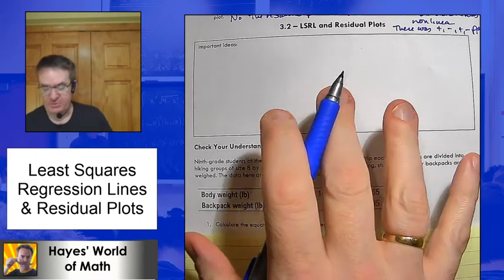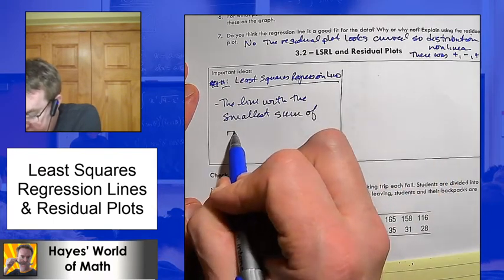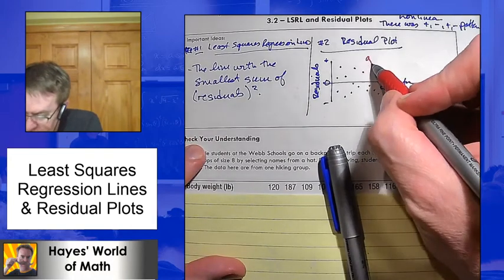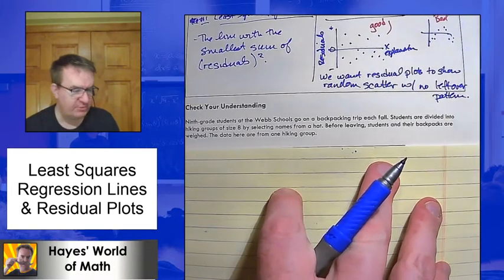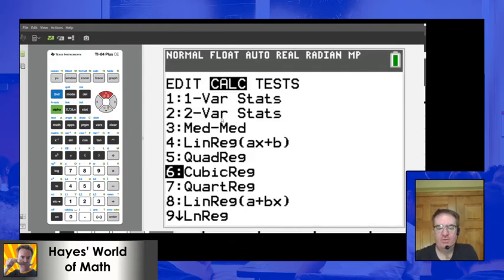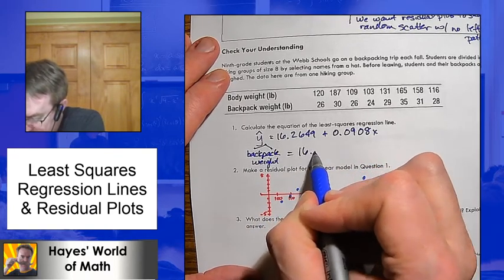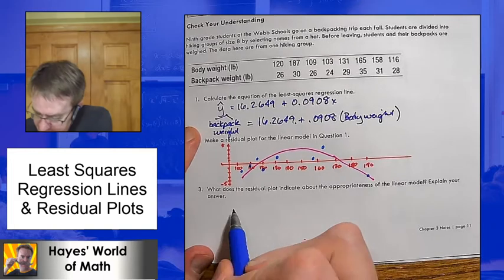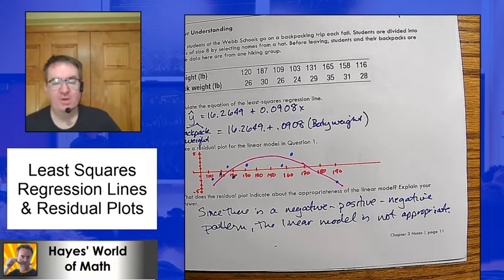Predicting iPhone Sales | Least Squares Regression and Residual Plots, Pt 2 - AP Stats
Formalizing how LSRL and residual plots work, including
-Determine the equation of a least-squares regression line using technology or computer output.
-Construct and interpret residual plots to assess whether a regression model is appropriate.